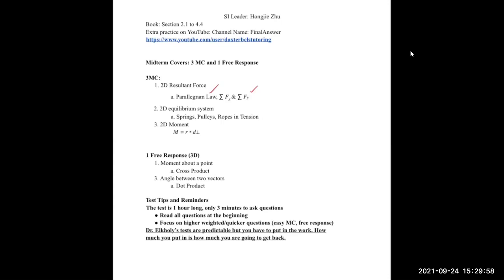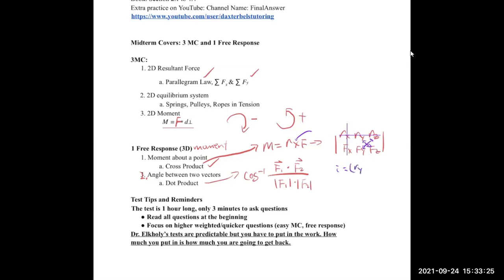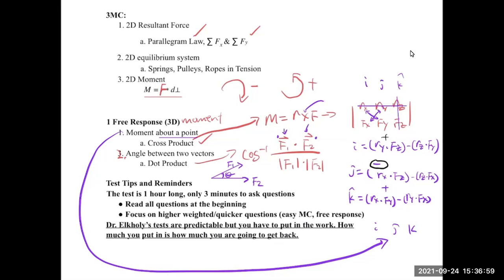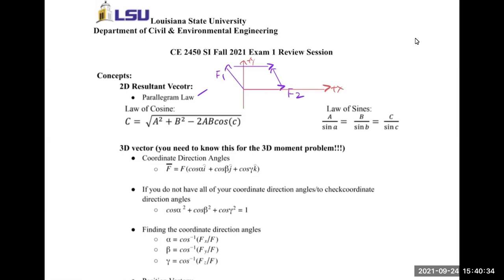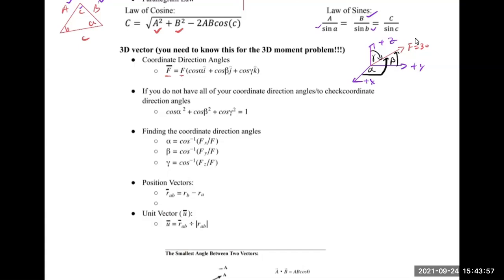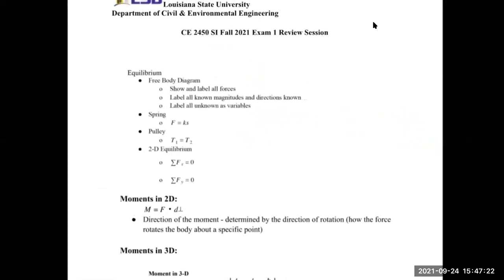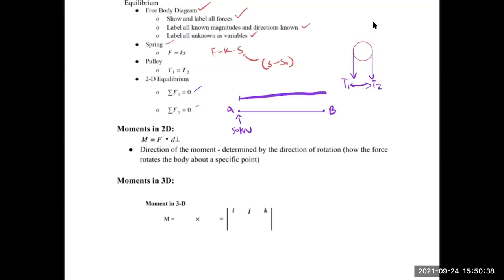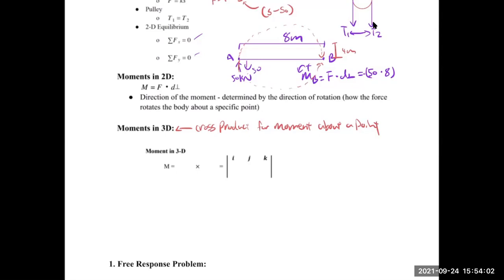CE 2450 Fall 2021 Exam 1 Review Tips & Concepts